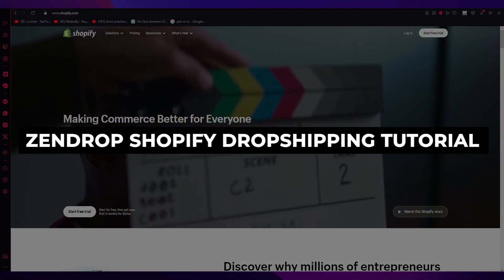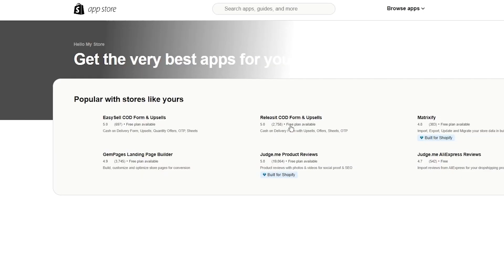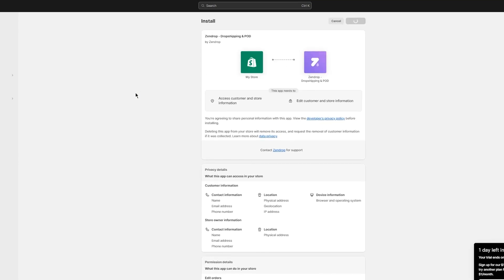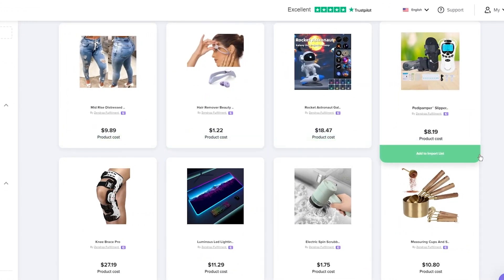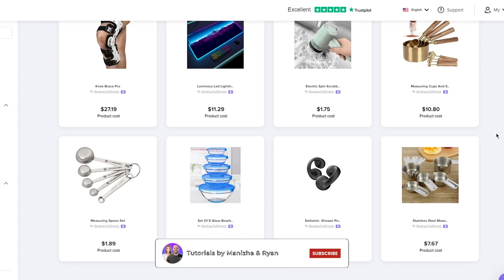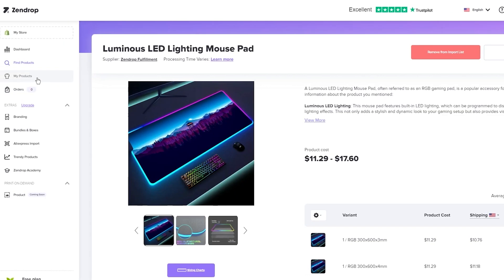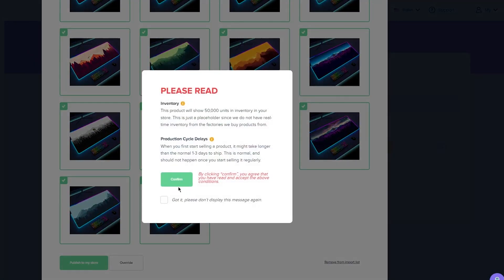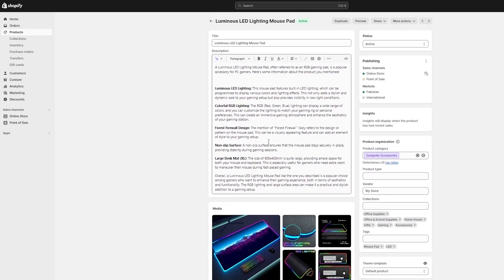Zendrop Shopify Dropshipping Tutorial 2026 (Full In-Depth Tutorial For Beginners)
In this video we show you Zendrop Shopify Dropshipping Tutorial. This video will cover everything that you need to know and help you get started with this software.